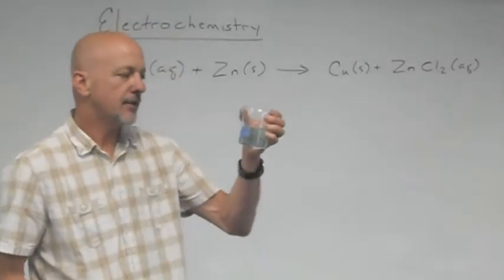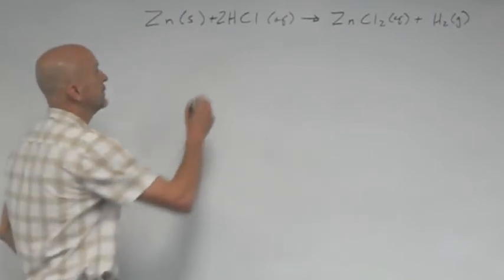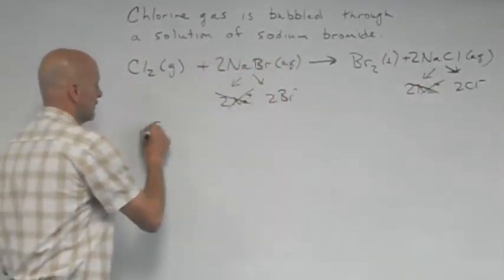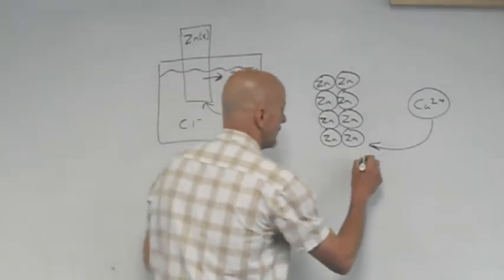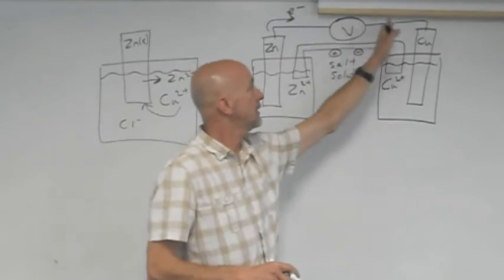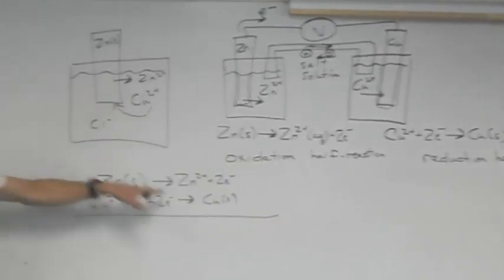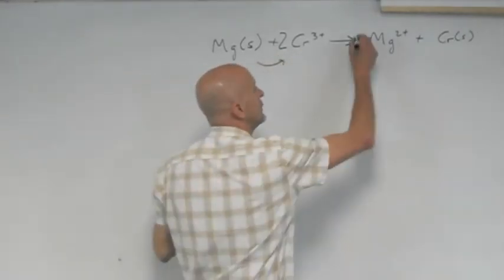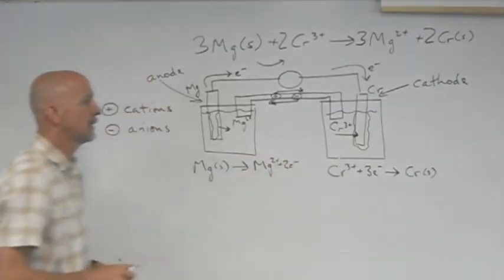Electrochemistry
This video will explain the basics of electrochemistry and how it is used in chemistry.